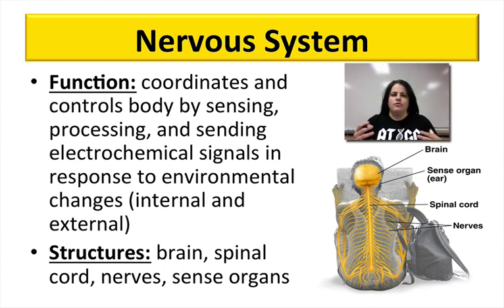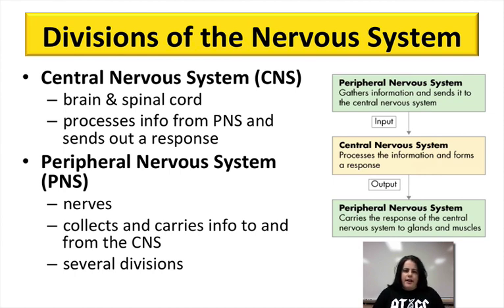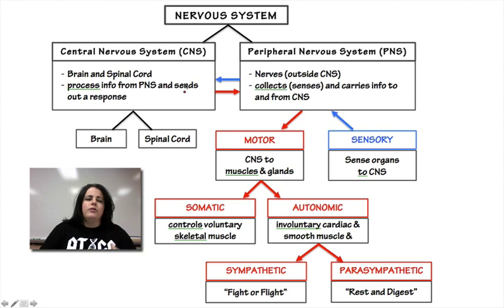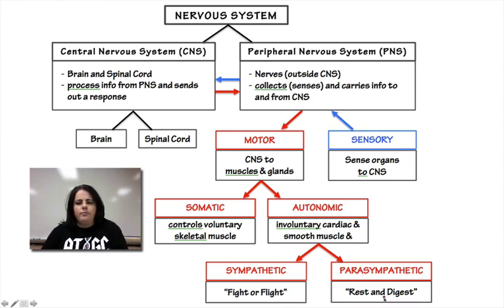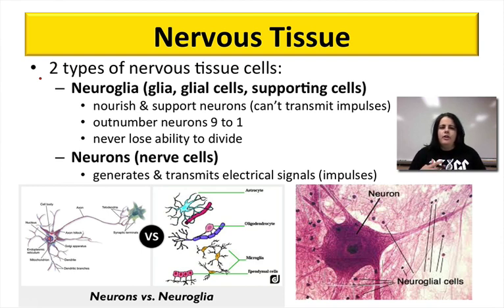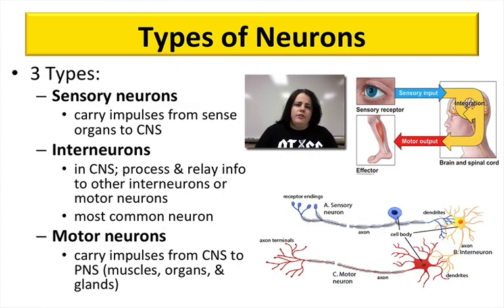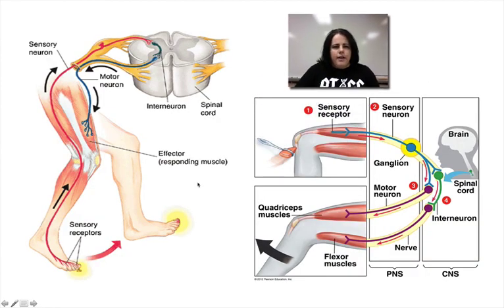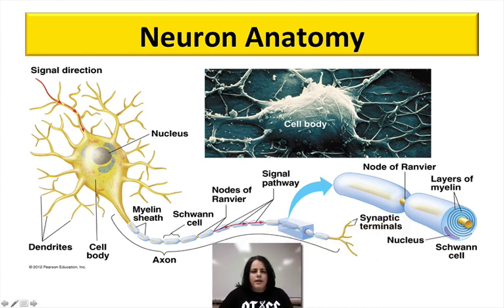Nervous System: Part 1 - Overview, Divisions, Neurons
HIGH SCHOOL HUMAN BIOLOGY: Introduction to the nervous system - including function, divisions, nervous tissue cells, and neuron structure